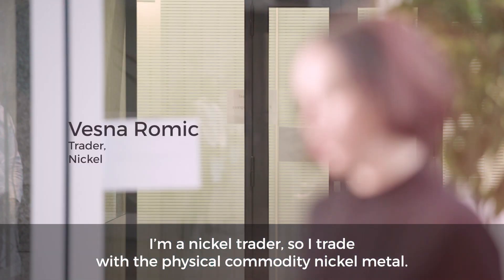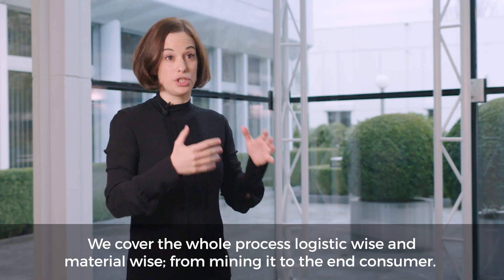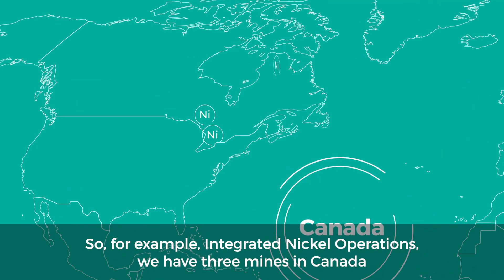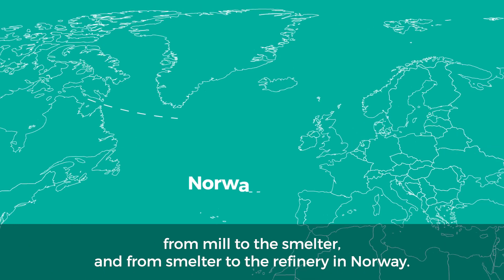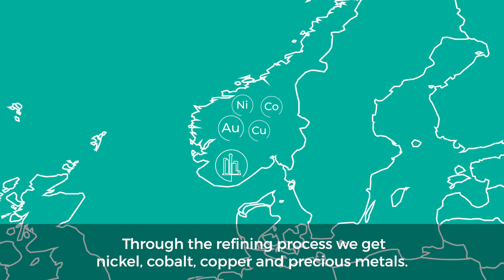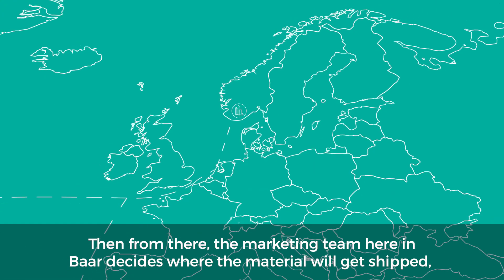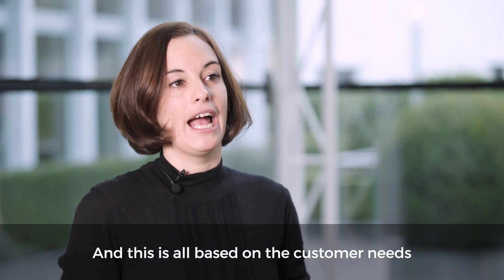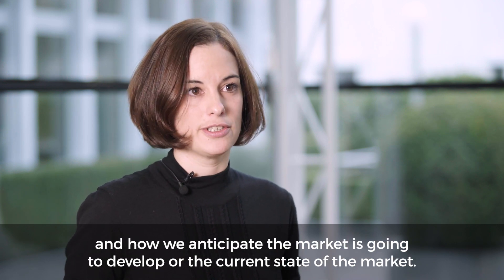Managing the supply chain from mine site to customer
Vesna is a nickel trader. Hear her describe her day-to-day activities, managing the logistics of getting the material from mine site to the customer. As part of this, she describes our recycling business where nickel and cobalt from used batteries found in old phones and laptops are refined and re-sold to the market.